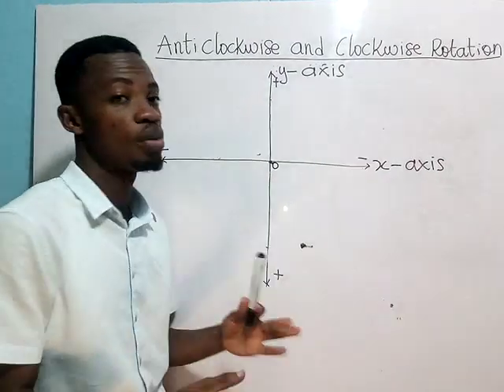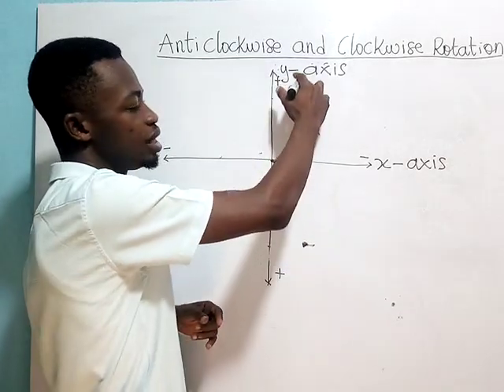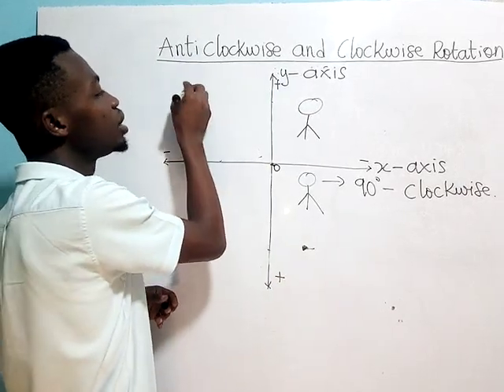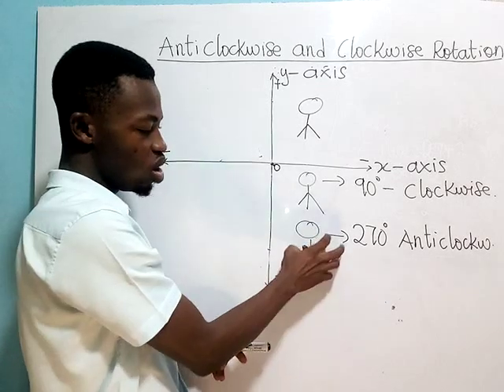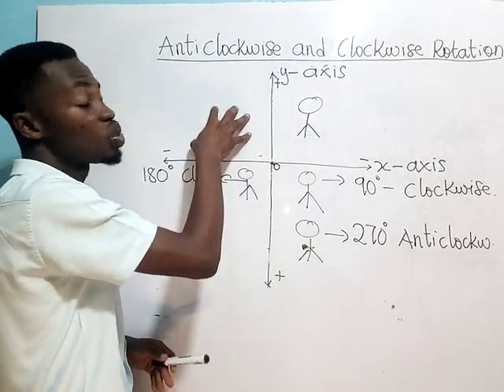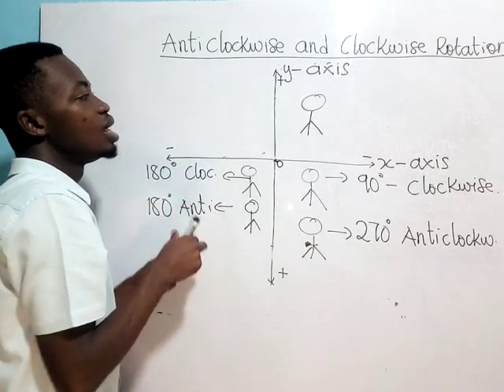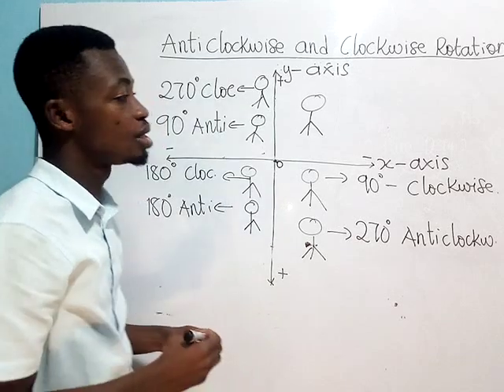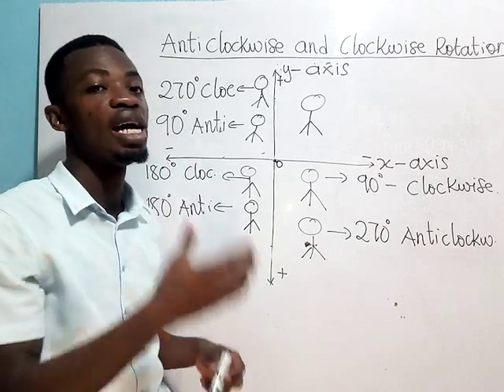Rotation Clovkwise and Anticlockwise